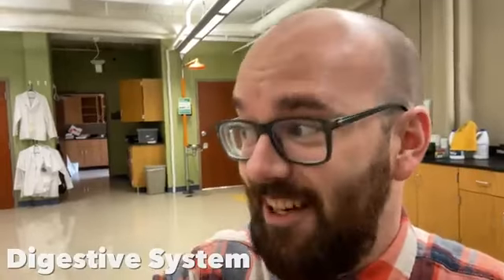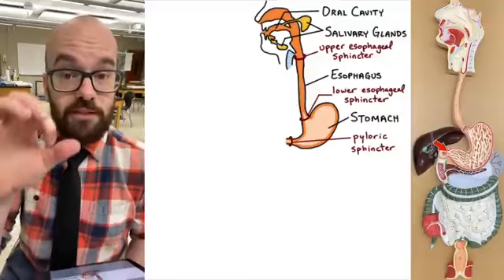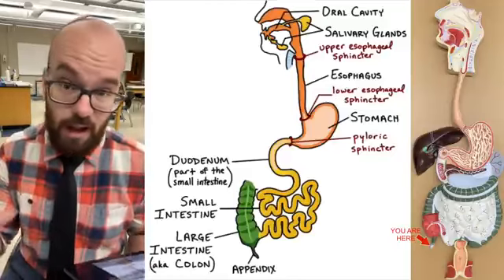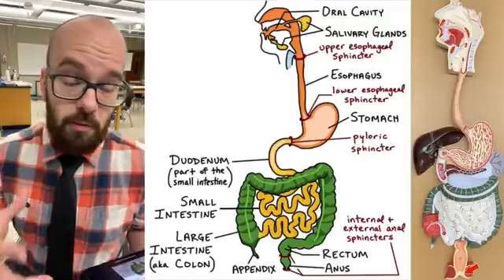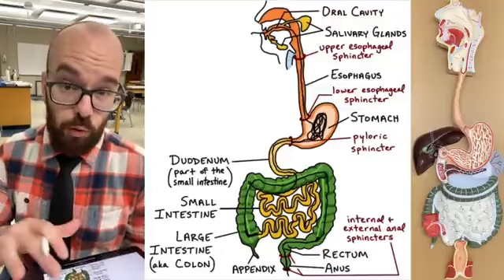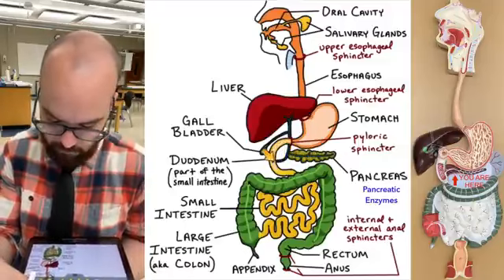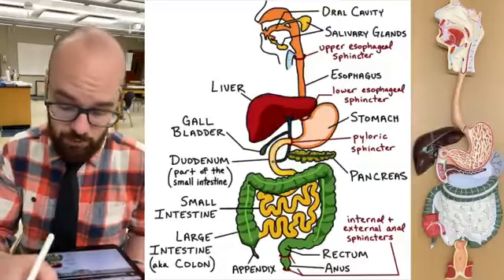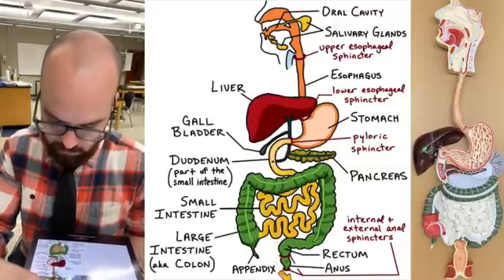Digestive Tract Anatomy and Physiology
This videos is for educational puropse only